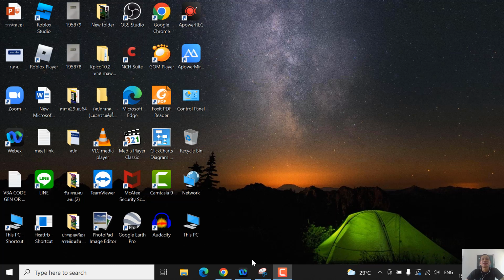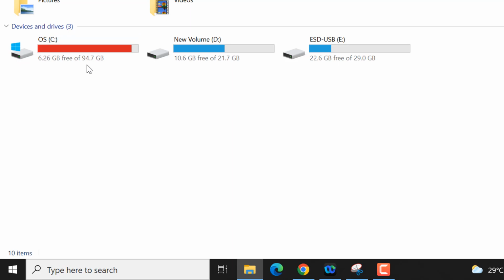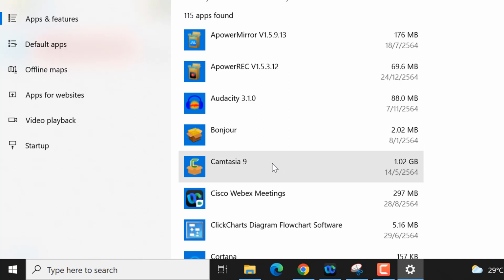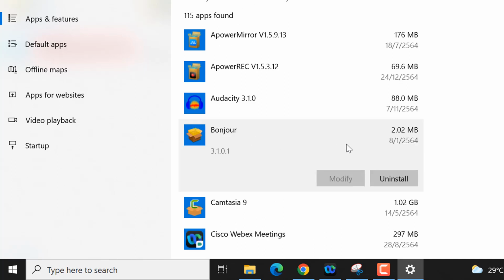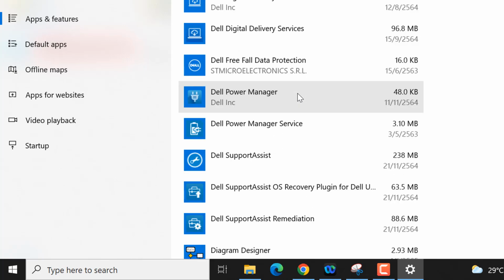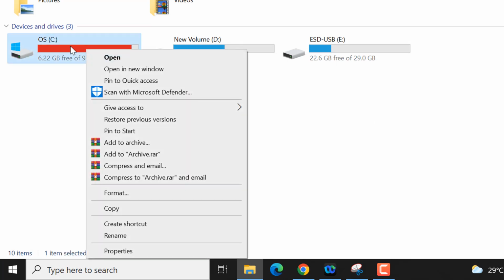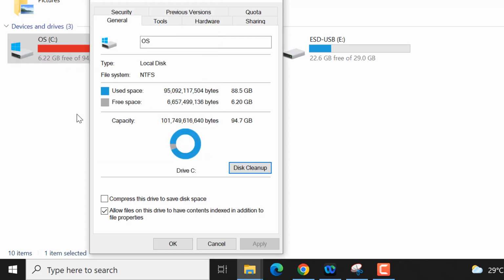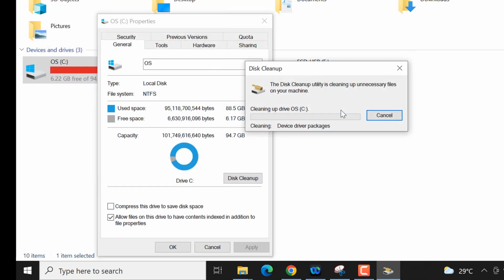How to fix the windows10 storage full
windows10 storage full fix easy by home users by removing Apps and disk clean up